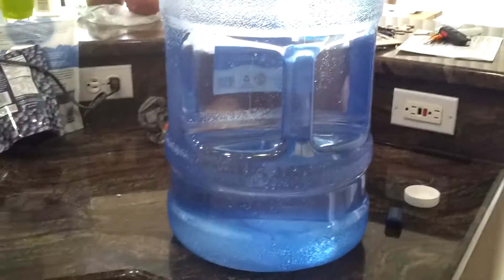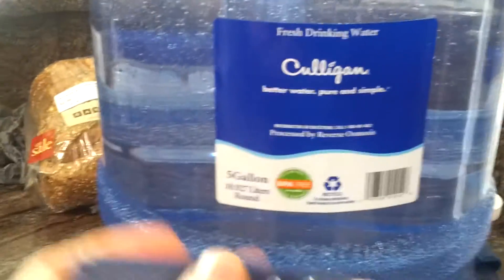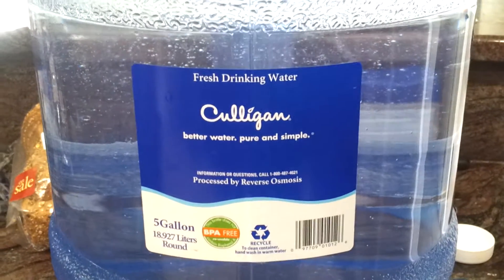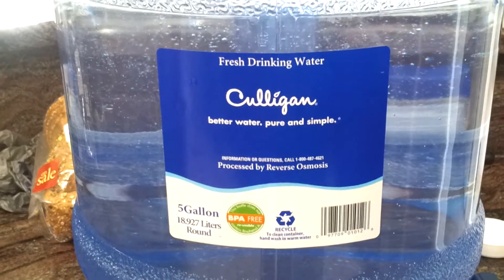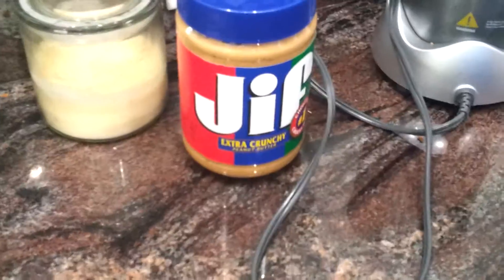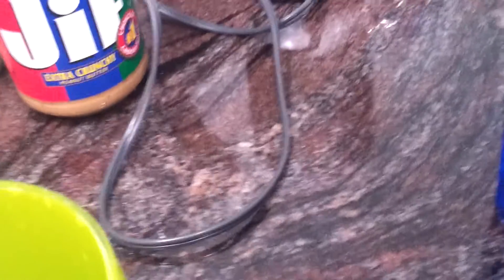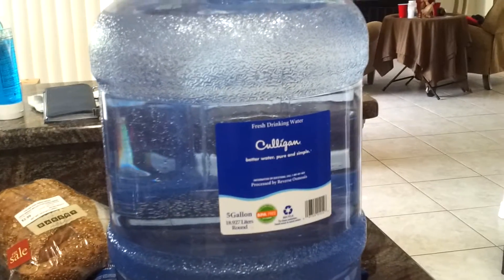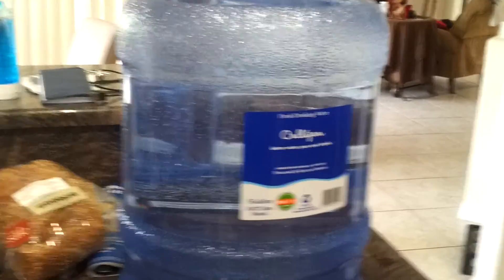Using water from a vending machine in a fish tank - 0 TDS ?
I discuss the quality of the water that is dispensed from a vending machine. I used the culligan from Walmart.